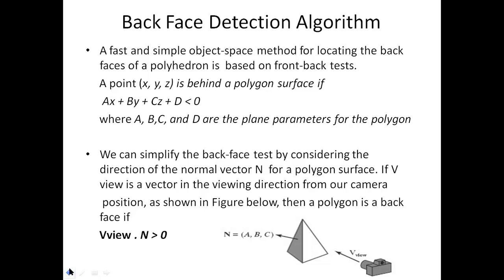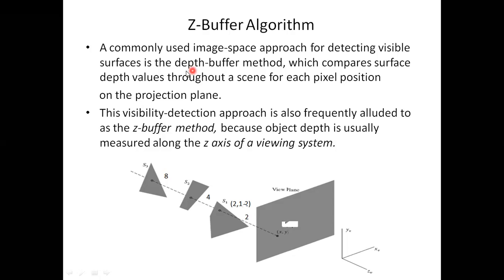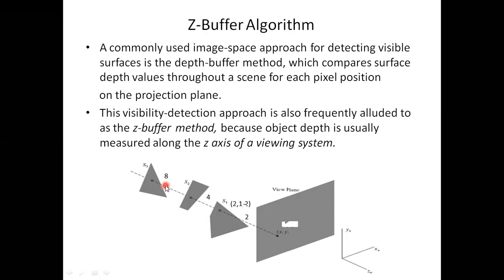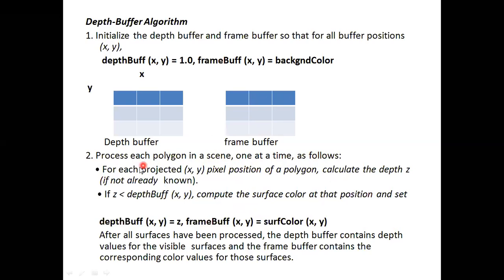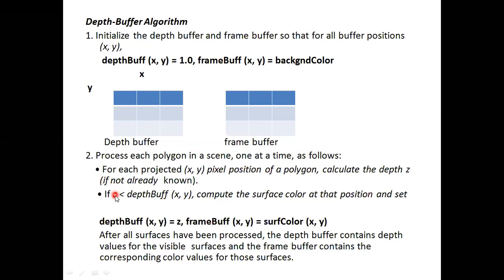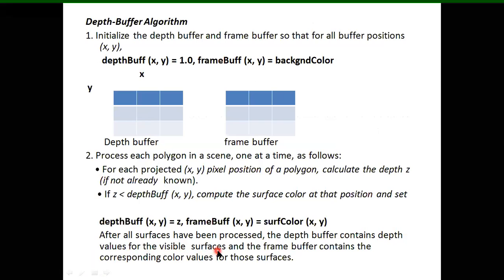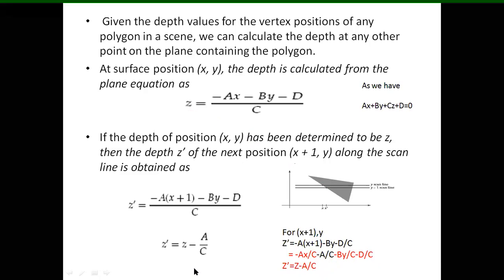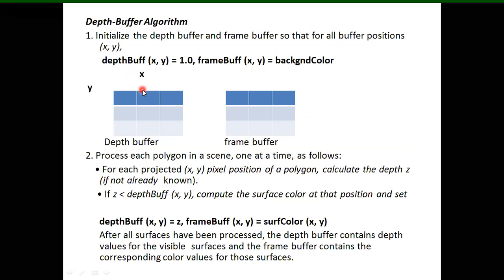CG_module 4(Z buffer Algorithm)